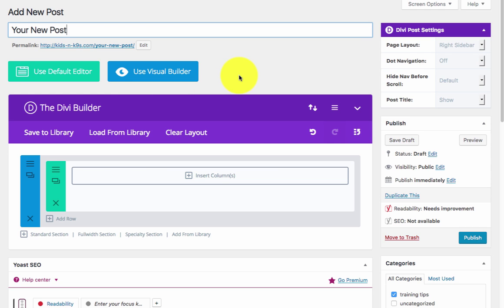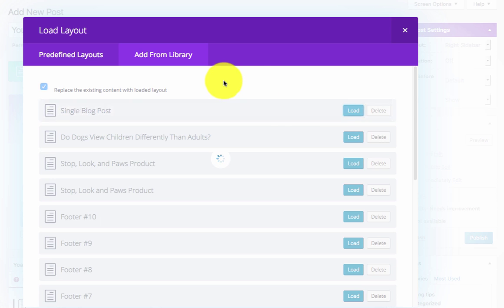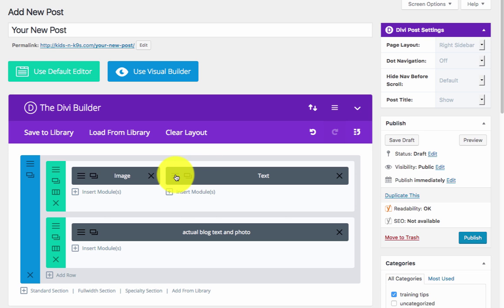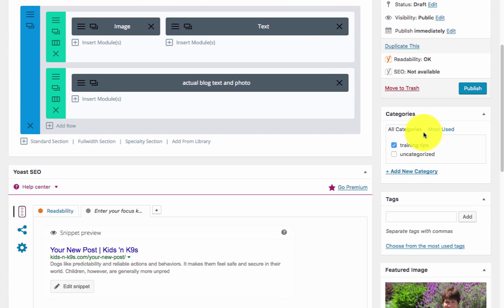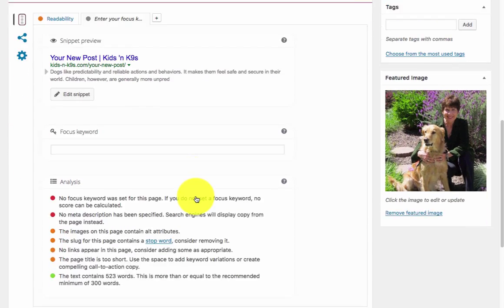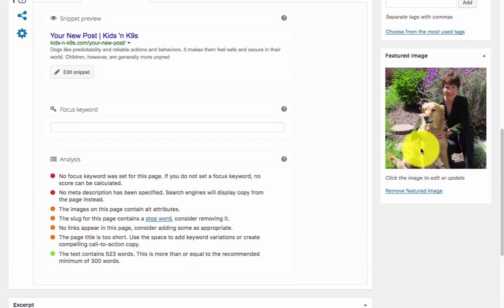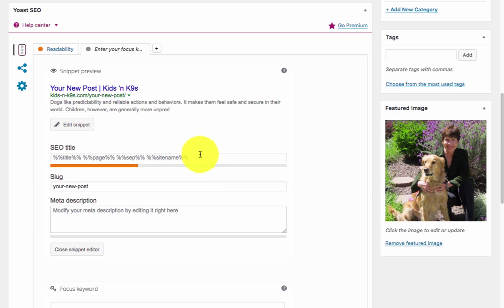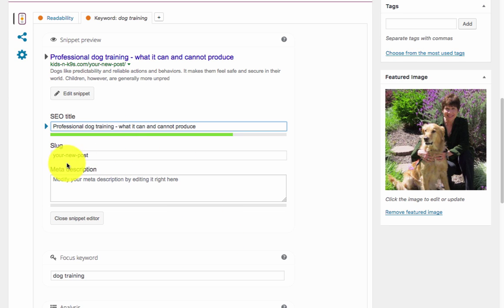Lesley-post from template